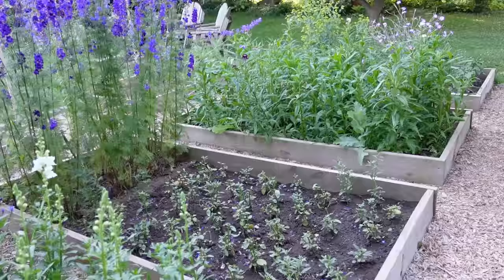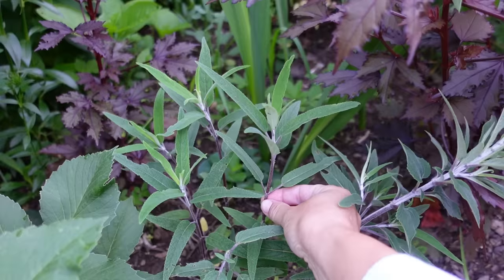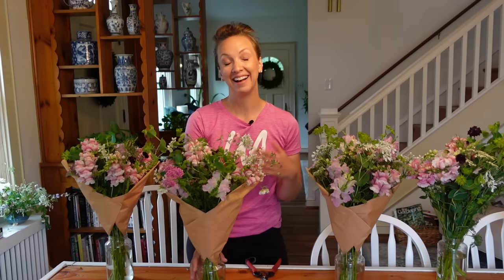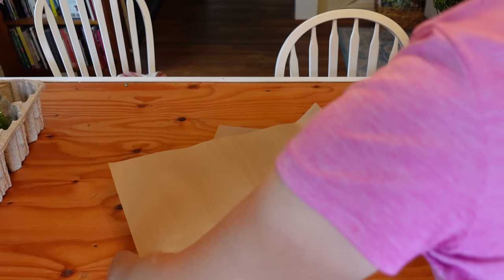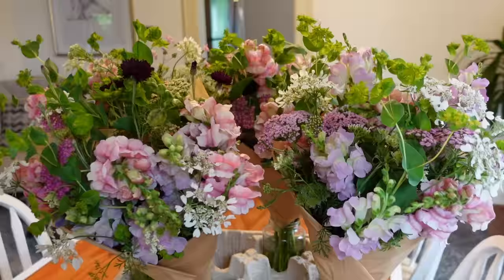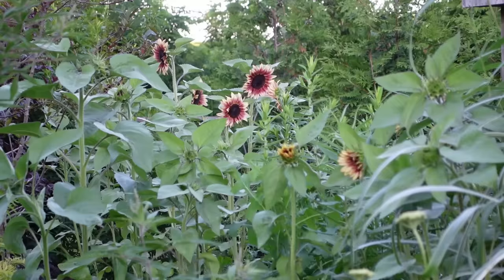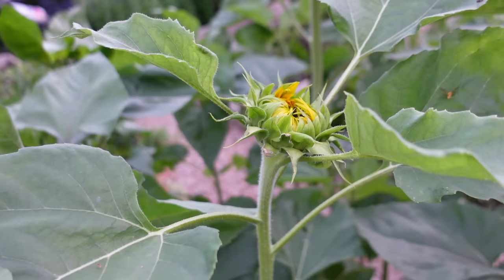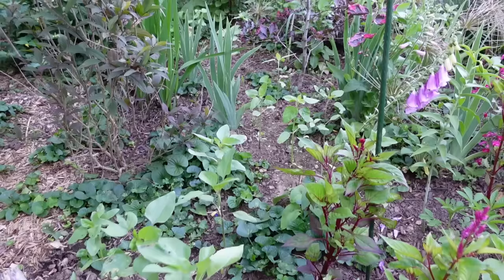Wrapped Bunches at the Flower Stand, Propagating Salvia & Hibiscus, Sunflower Successions Check-In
Today I'm making wrapped bunches for the flower stand with the snapdragons we started together from seed! We'll check in on the sunflower successions, harvest lots of snapdragons, and propagate Mexican bush sage and mahogany splendor hibiscus along the way.